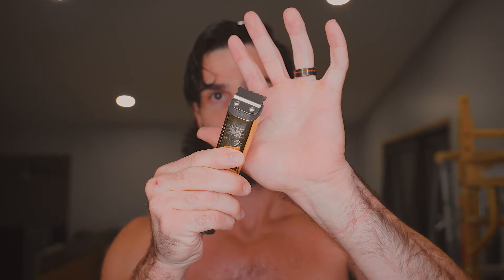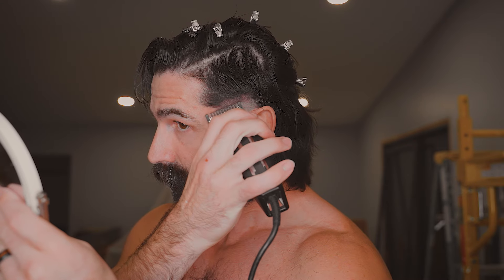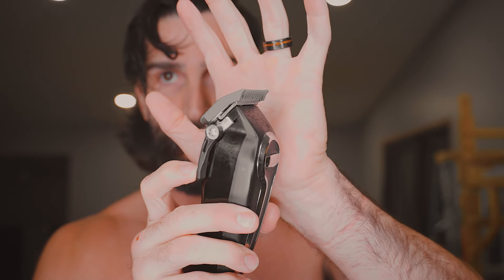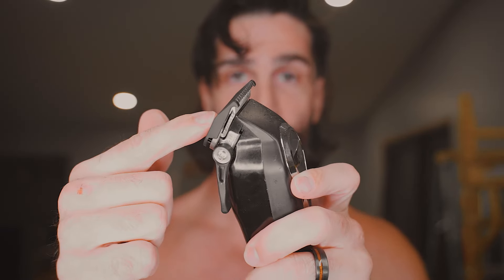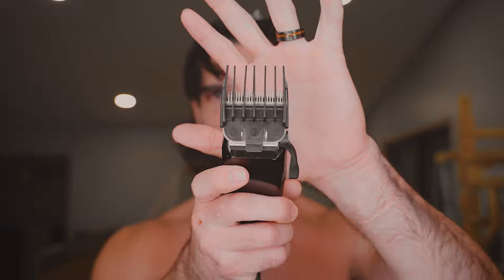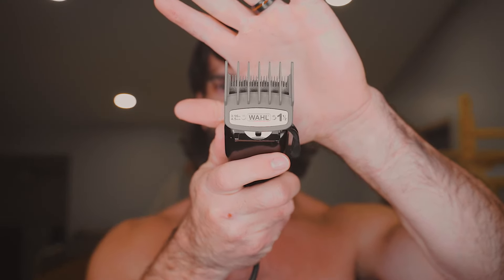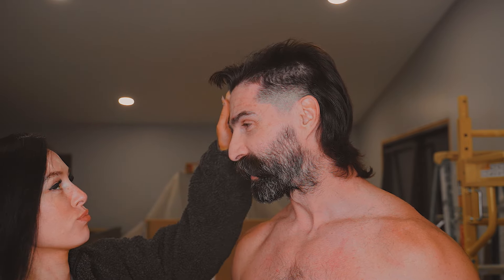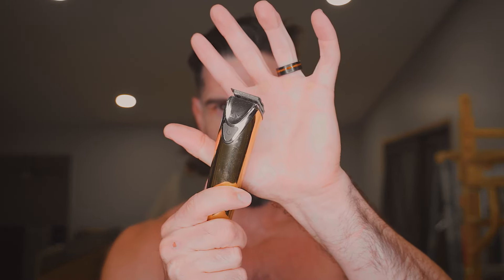How to cut a Mullet at home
How to cut a mullet hairstyle DIY at home
Products used:

Sectioning hair clips

Detangling Brush
Precision Trimmers
Precision Gel
Eyebrow Razor (for the cheek line)
Hair Clippers Wahl Pro